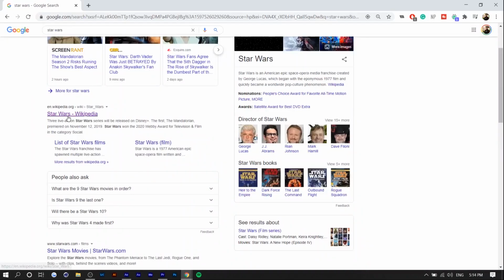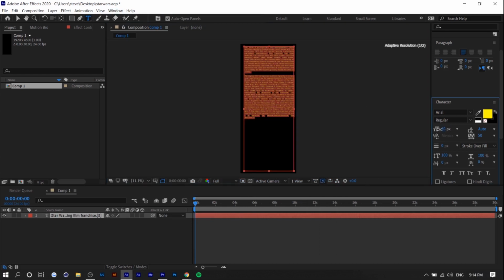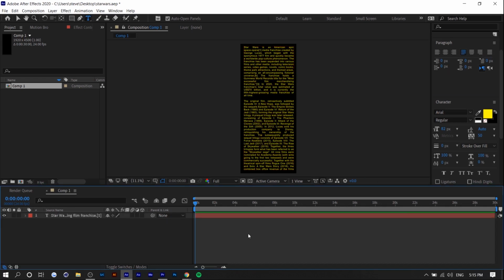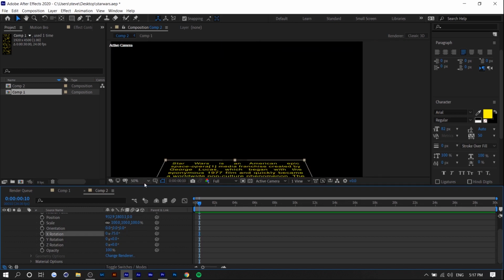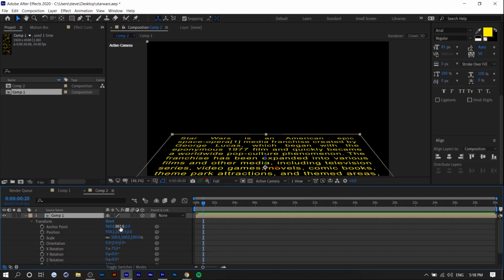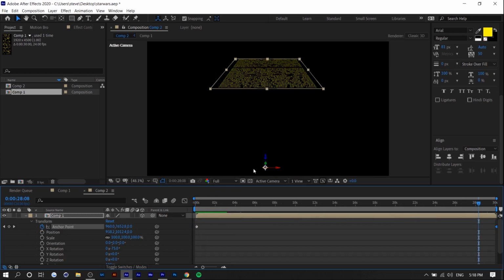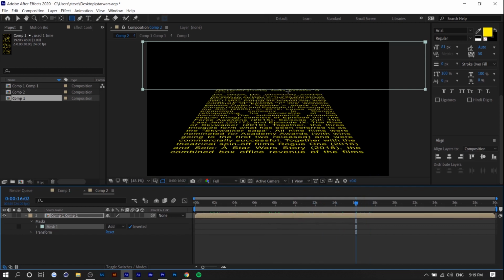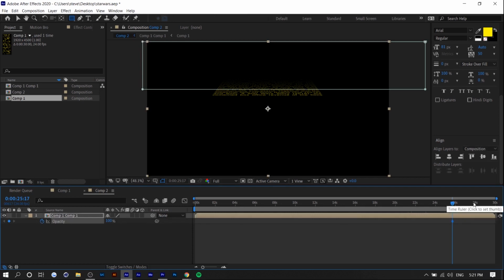Star Wars Intro Title Crawl Effect - After Effects CC Tutorial (2020)